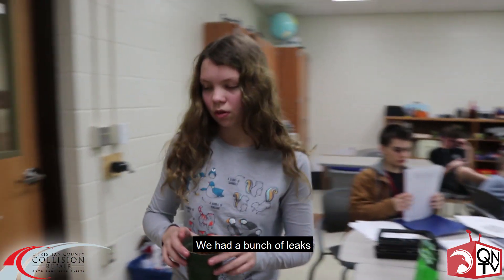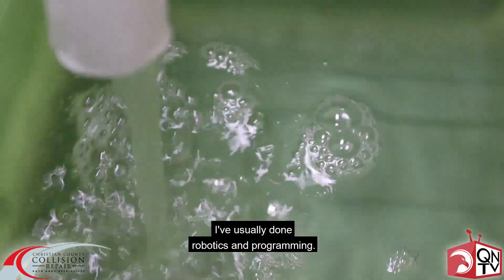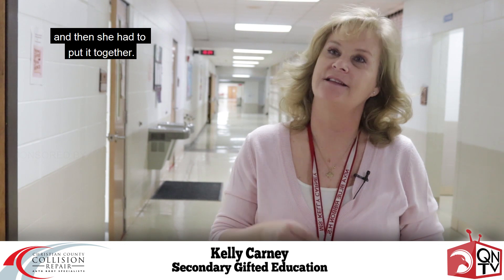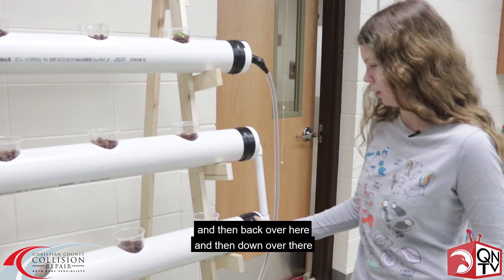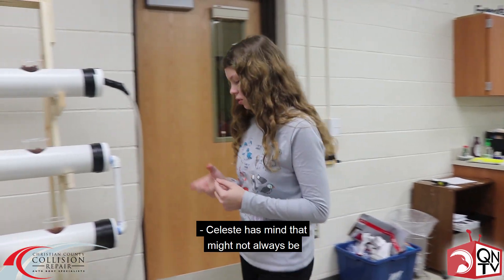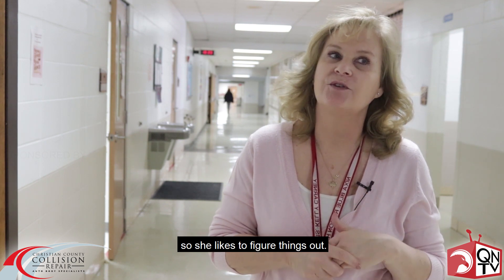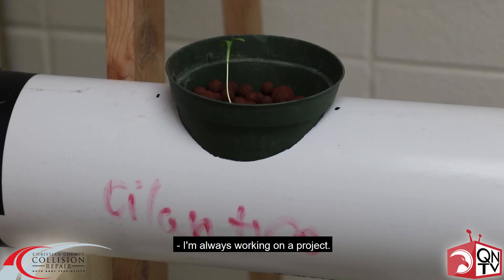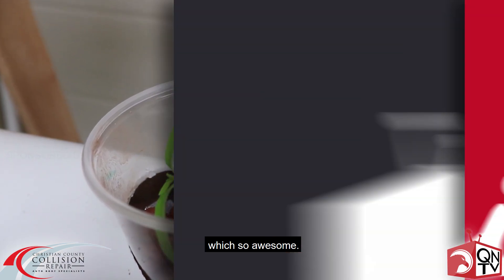Hydroponic Garden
Junior high students work on a hydroponic garden from the ground up by planning out what needs to be built, working on the water circulation, and seeing if their plants will grow in a shorter time than a traditional garden that has soil.